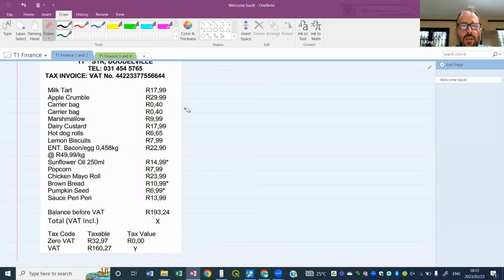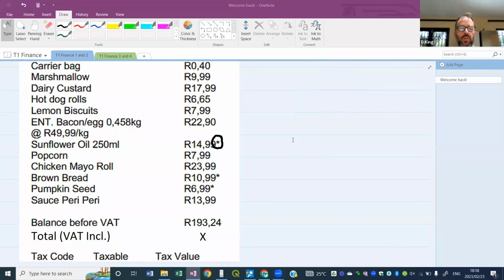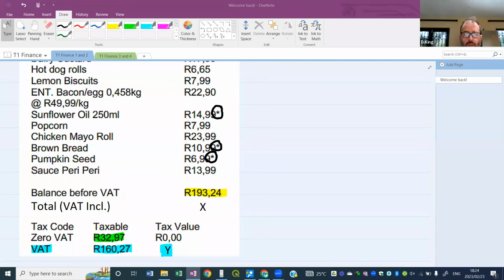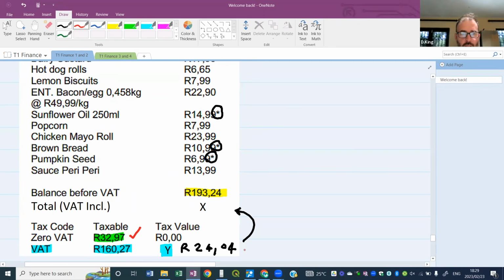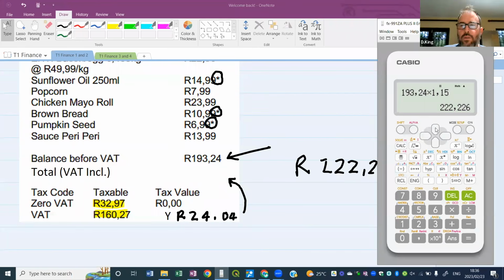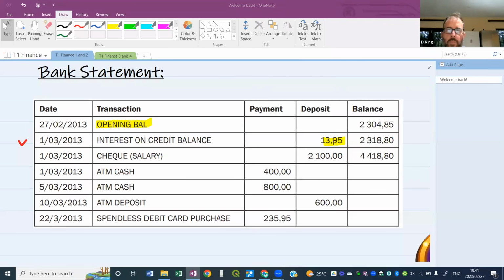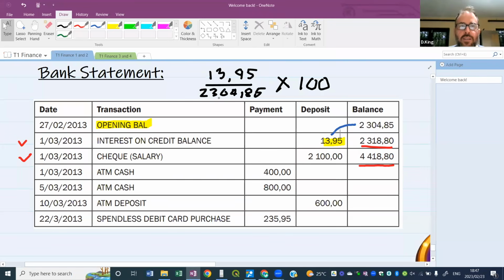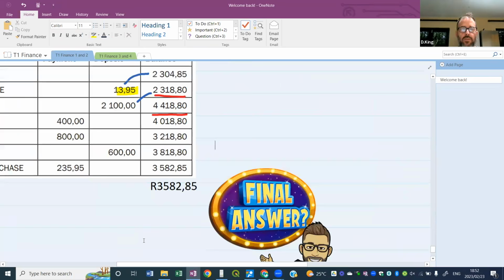Grade 11 - Finance Math Literacy (financial documents)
Grade 11 | finance | financial documents | invoice | bank statement | closing balance |